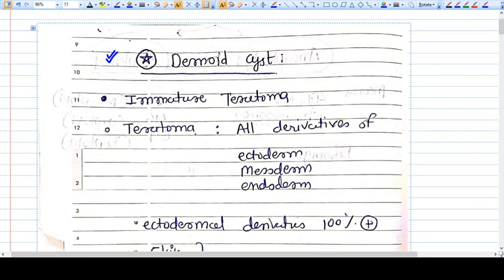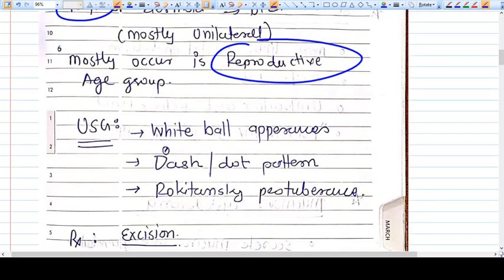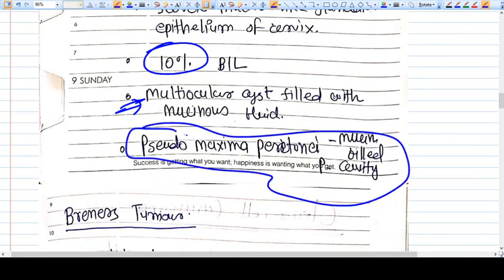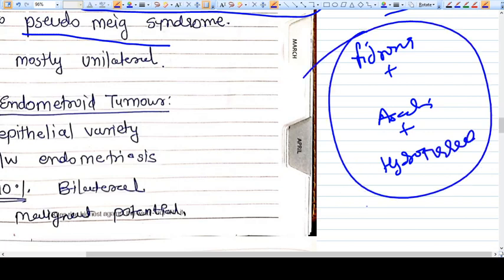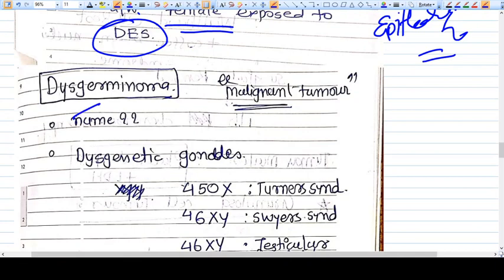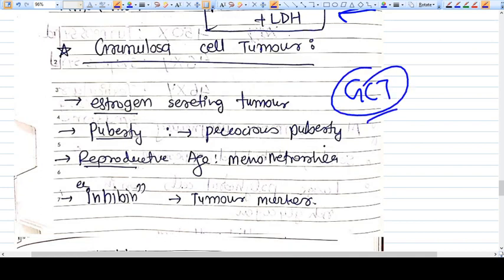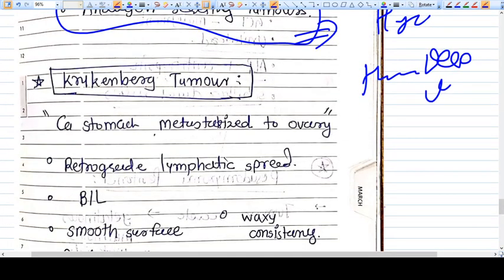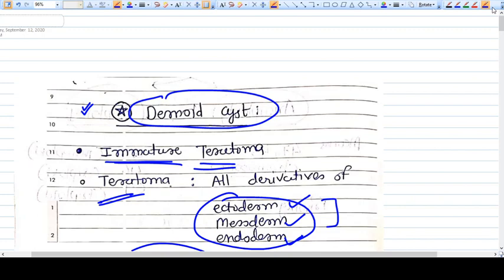Various Ovarian tumours- Dermoid Cyst ; Krukenberg Tumour etc